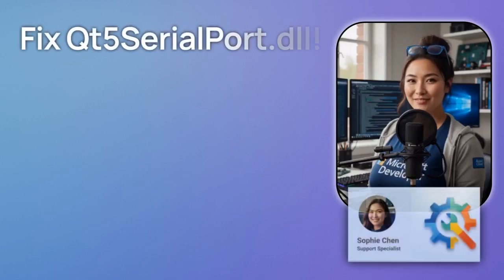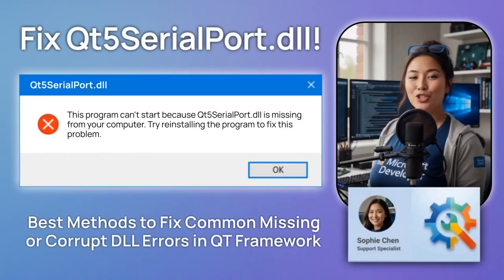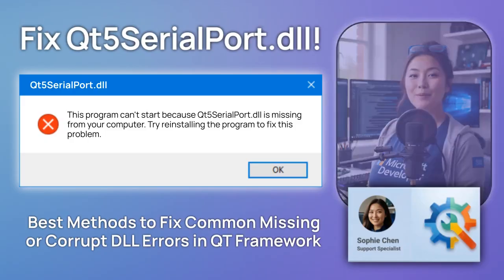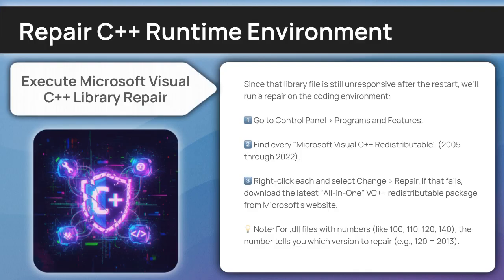Fix Qt5SerialPort.dll!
Qt5SerialPort.dll: Ways to Resolve Application Failures Due to Missing or Corrupt DLLs in QT Framework. 🛠️⚙️ You can find an optional system-related tool at the

Did a 'Qt5SerialPort.dll not found' message appear unexpectedly? This often happens when required components were not installed correctly or were removed.

What is Qt5Serialport.dll? The Qt 5 Serial Port library. It provides unmanaged routines for RS-232 serial communication, managing the hardware data-link between the app and the localized peripheral manifest.

Qt5SerialPort.dll is classified as a Software Framework Library DLL using the Application Framework Component interface in Qt Framework. In the following steps, I’ll demonstrate standard troubleshooting procedures that may help restore normal operation.

▶ What you can expect:

- Find information on the Qt5SerialPort.dll file
- Resolving missing Qt5SerialPort.dll dependency files

Timestamps:

00:00 - How to Fix Qt5SerialPort.dll Error on Windows PC
00:18 - What Is Qt5SerialPort.dll and Why Do Errors Happen
00:38 - Reinstall Qt5SerialPort.dll DLL File Correctly
01:00 - Restart System to Apply File Changes
01:19 - Repair C++ Runtime Environment to Fix Qt5SerialPort.dll Error
02:06 - Avoid Unsafe Qt5SerialPort.dll Downloads (Virus Risk)